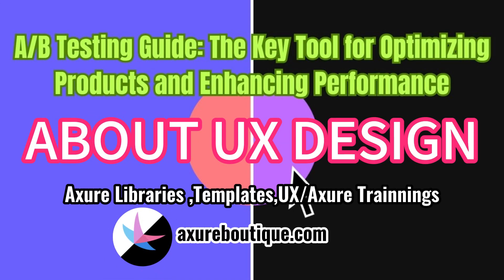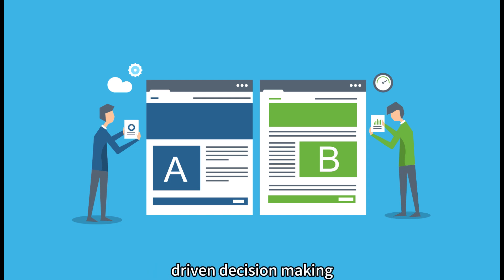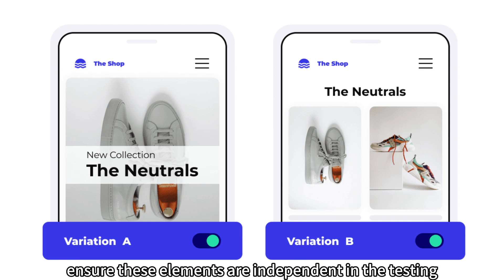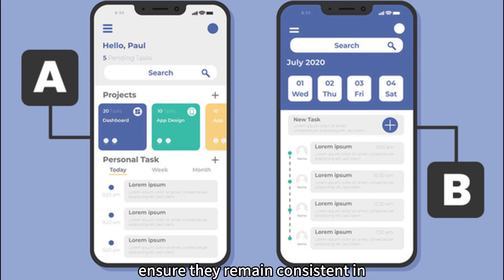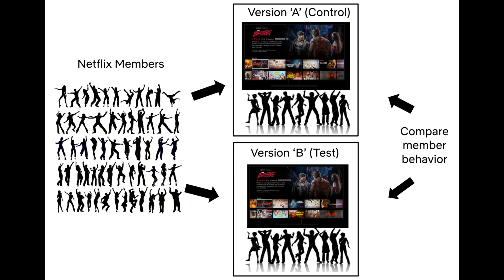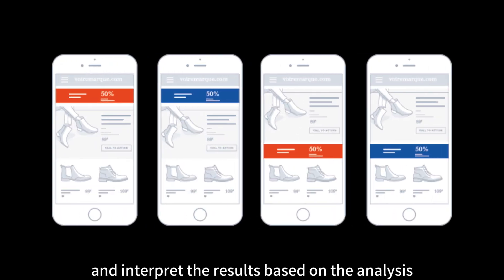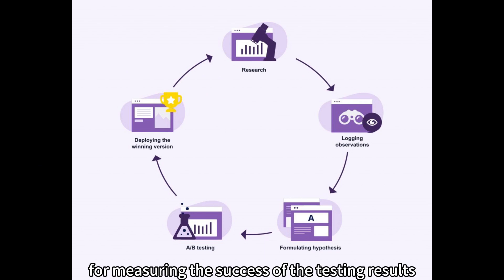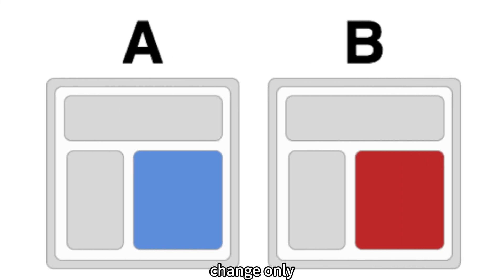A/B Testing Guide: The Key Tool for Optimizing Products and Enhancing Performance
A/B testing is a powerful experimental method used to assess the impact of different designs or functionality versions on user experience and business performance. By comparing different design versions, you can quickly understand user preferences, optimize products or services, and increase conversion rates and efficiency. This article will introduce the steps and considerations for conducting A/B testing, helping you achieve success in data-driven decision-making.

Define Testing Objectives: Before starting A/B testing, clarify your testing objectives. Do you want to optimize page layout, increase click-through rates, or enhance user registration rates? Clear objectives will help determine the scope and metrics of your testing.

Select Testing Elements: Identify the elements to test, such as webpage titles, button copy, image choices, or Axure prototype designs. Ensure these elements are independent in the testing to accurately compare their effects.

Formulate Hypotheses: Based on your testing objectives, create specific hypotheses. For example, if you believe that more appealing button copy will increase click-through rates significantly, your hypothesis might be, "More appealing button copy will significantly increase click-through rates."

Create Testing Versions: Develop two or more different versions of the design based on the selected testing elements. Ensure they remain consistent in other aspects to accurately reflect the impact of the elements themselves.

Design the Experiment: Schedule the execution time and sample size of the testing. Ensure the testing period is sufficiently long, and the sample size is large enough to obtain reliable results.

Random Grouping: Randomly assign the target users to different groups and show them different versions of the design. This ensures the credibility of the testing results.

Collect Data: During the testing, gather user behavior and feedback data. Use analytical tools or surveys to record key metrics, such as conversion rates, click-through rates, and dwell times.

Analyze Results: Analyze the collected data, comparing differences between the different versions. Determine which version achieved the intended objectives and validate whether your hypotheses hold true.

Draw Conclusions: Draw conclusions and interpret the results based on the analysis. If your hypotheses are confirmed, take the appropriate optimization measures.

Implement Optimizations: Based on the results of A/B testing, optimize the product or service design. Select the version with better performance as the new standard and continuously improve your products and services.

Considerations:

Clear Objectives: Ensure your testing objectives are well-defined for measuring the success of the testing results.
Sample Size: Ensure the sample size is sufficiently large to obtain statistically significant results.
Testing Time: The testing time should be adequate, considering user behavior differences during different periods.
Element Independence: Ensure testing elements are independent to accurately compare their effects.
Change One Element Only: In each A/B test, change only one element to ensure the accuracy of the testing results.
By following the steps and considerations above, you can effectively conduct A/B testing, optimize products, and enhance performance, providing users with better experiences while achieving your business objectives. Remember to continually monitor and improve; data-driven optimization will be the key to your ongoing success.